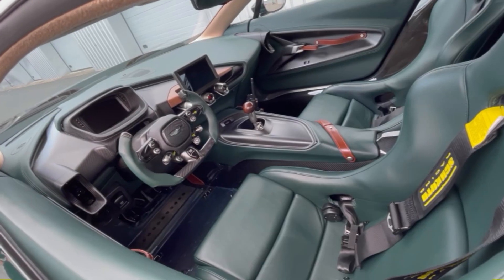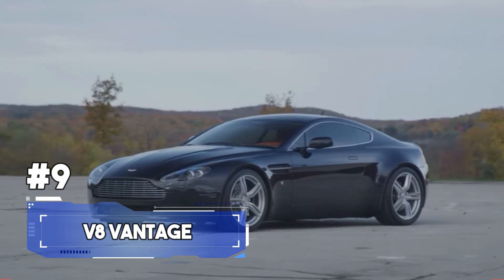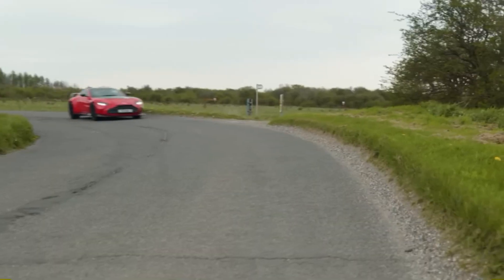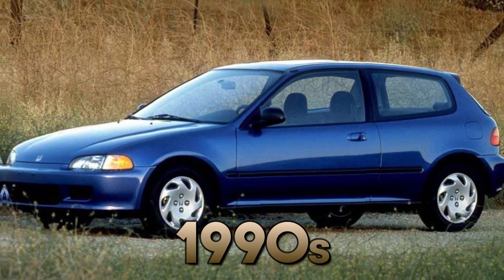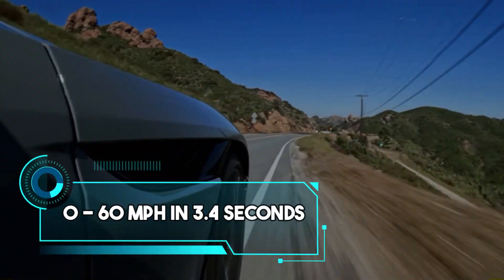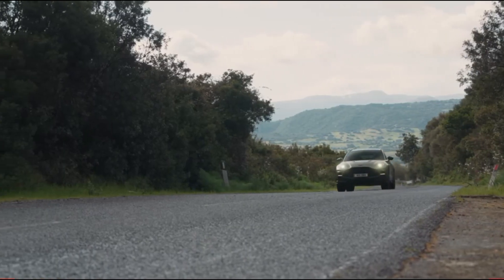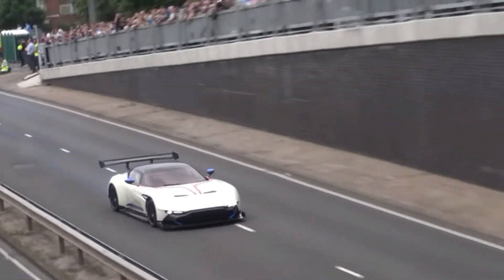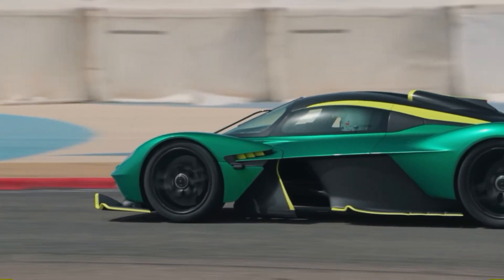The 10 Fastest Cars From Aston Martin- You Won't Believe How Fast They Are!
In this Video we show you the top 10 fastest Aston Martin cars.

When you have any suggestions for Videos, what you would like to see or what we can do better. Please write in the comments. I really want to bring you added value content.